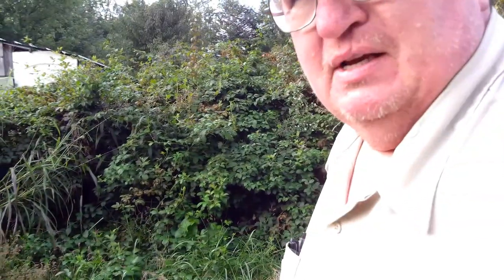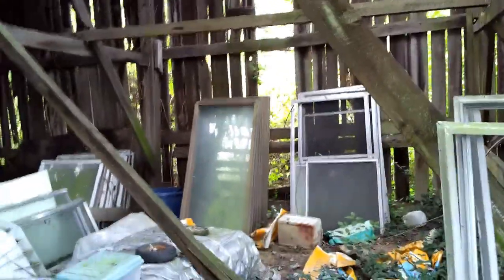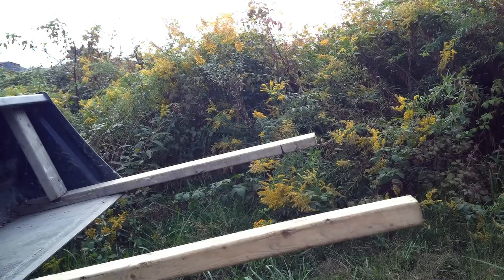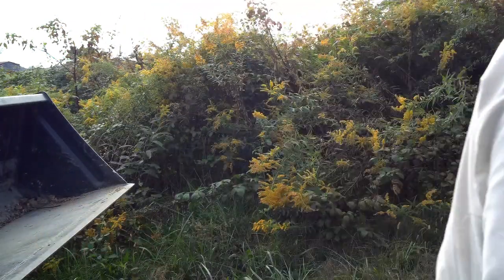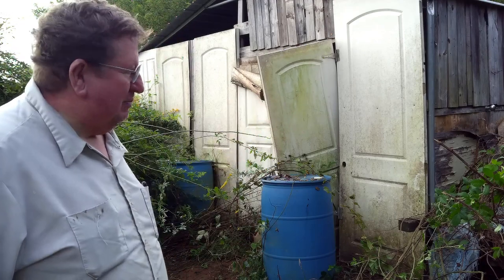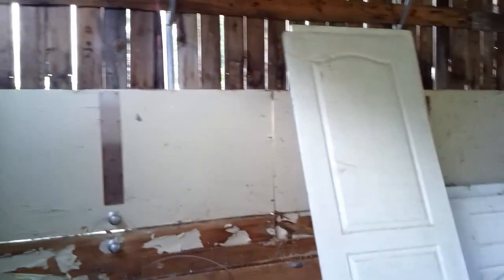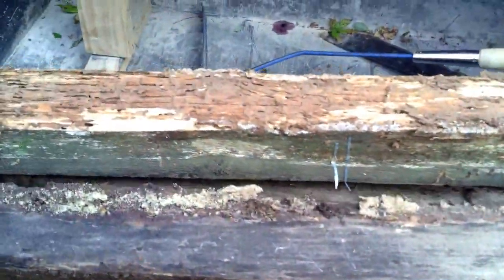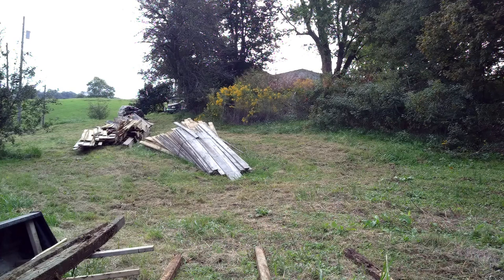How To Clear Brush With The Bucket on Your Tractor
The bucket on a tractor is not just for hauling, loading, scooping dirt. It is so versatile.